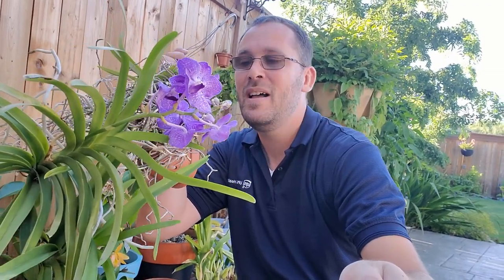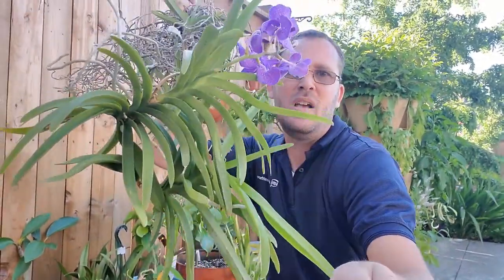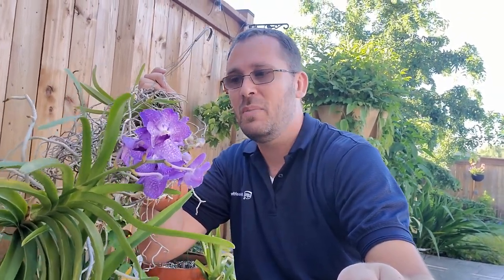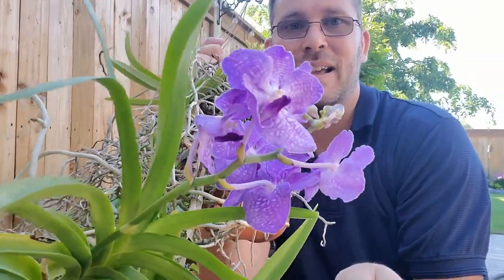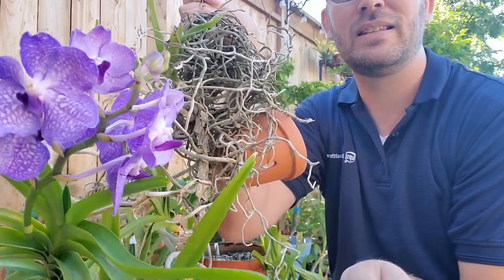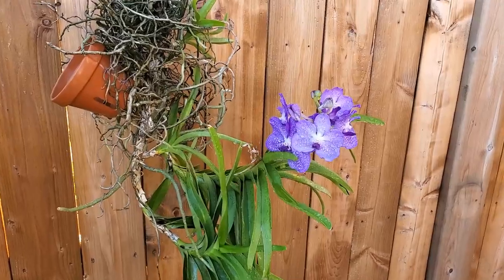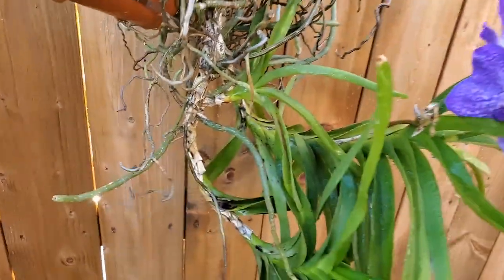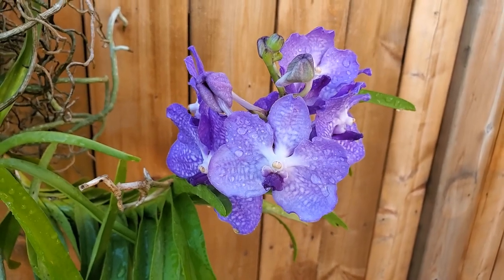Vanda Orchid in Bloom!